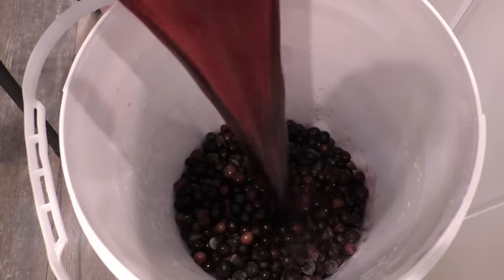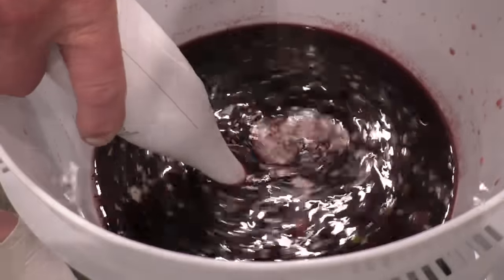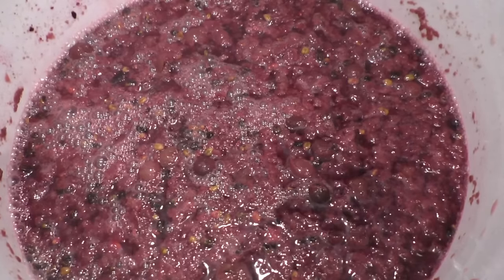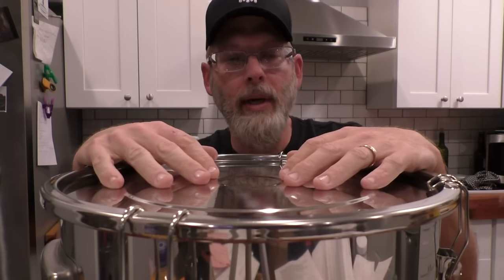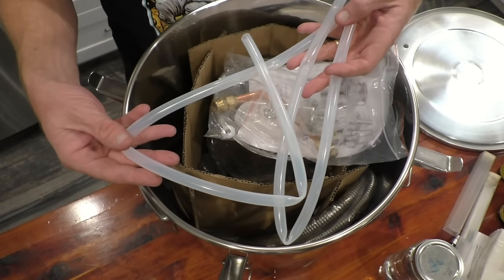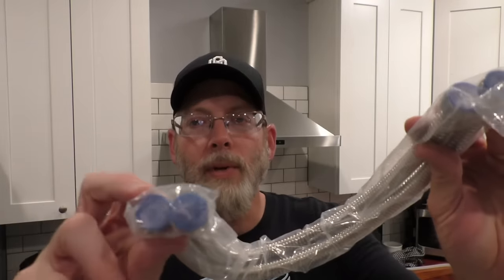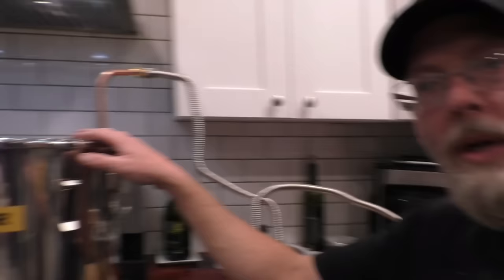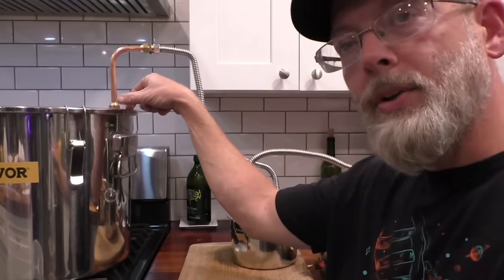🍇Wild Muscadine Grape Brandy + VEVOR Pot Still REVIEW!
I’m using wild muscadine grapes I picked myself, fortified with welches grape juice to make brandy, and I’m doing an unboxing of the VEVOR 8 Gallon pot still to review it!

Options if you'd like to support Bearded & Bored:
Monthly Contribution through YouTube = click the JOIN button.

Bearded’s Wild Muscadine Grape Brandy Base Wine – 8.5%abv
13 pounds (5.89Kg) of wild muscadine grapes
3.5 gallons (13.25L) 100% Grape juice – no preservatives or added sugar
2 tsp Pectic Enzyme
1 ¼ tsp Yeast Nutrient
2 Campden tablets
3 tsp acid blend
Co-Pitched Yeast - Lalvin K1-V1116 Yeast and 71B yeast packets

1. Freeze your grapes as you harvest them to keep them fresh and get the fruit to break down prior to fermentation.
2. Combine grapes and all other ingredients EXCEPT YEAST in fermenter and let it sit for 24 hours.
3. After 24 hours, take a hydrometer reading, then add yeast and blend to make sure the grapes are well pulped.
4. Make sure to knock down the fruit cap once or twice a day until fermentation is complete to prevent mold and promote healthy fermentation.
5. Ferment until you get to 1.000 hydrometer reading, or lower.
6. Strain the wine, then let it sit for 24 hours to drop clear. Siphon clean wine into your vessel.
7. The wine is now ready to rack into a secondary fermenter if bottling later, or you could hypothetically distill it into brandy with a low and slow run, utilizing the VEVOR thumper to infuse more flavor.

Useful Equipment:
Fermentation Hydrometer with cylinder
Alcohol Hydrometer for spirits
Grommets for Airlocks